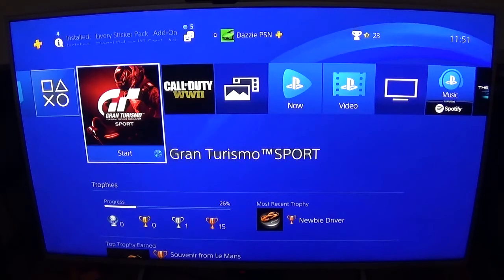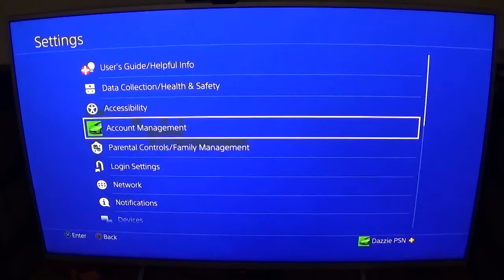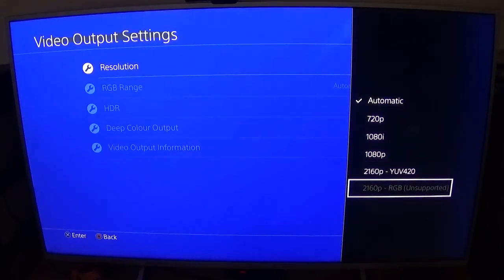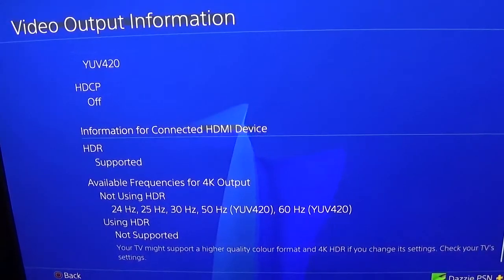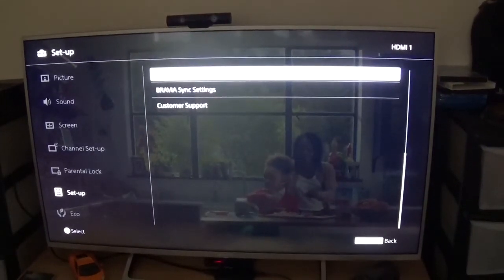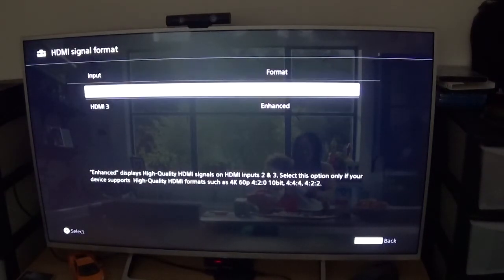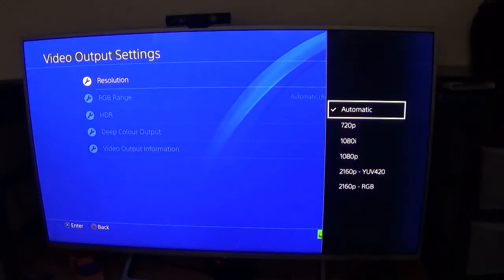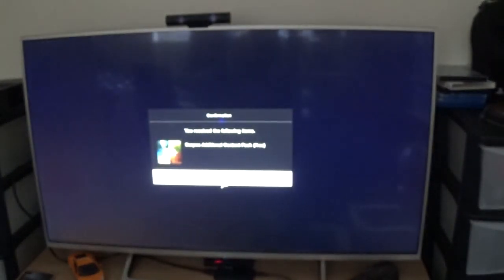Sony Bravia KD49XE7073 - Standard HDMI to Enhanced 4K HDMI Input - 4K Supported Devices HD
Dazziw2221

Dazziw2221

PSN ID
Dazzie222

Gamertag
Dazzie222

Any questions please drop them in the comments below!!